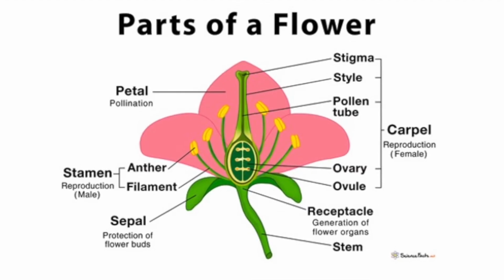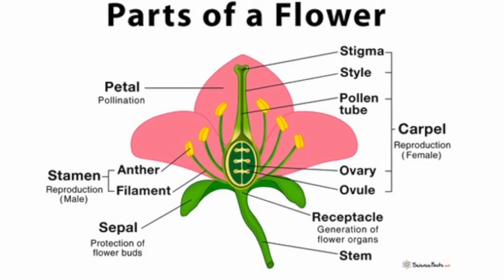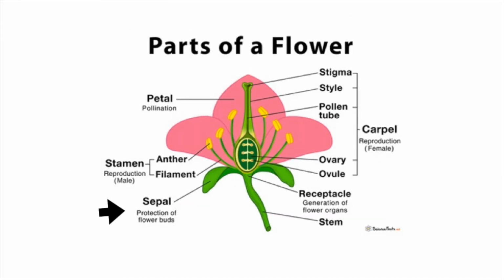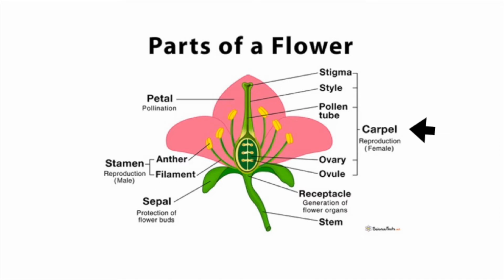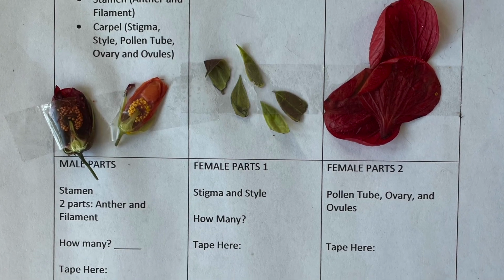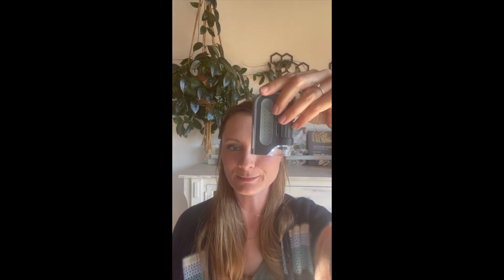Junior Land Stewards Flower Dissection 2021-22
Check out what the Junior Land Stewards Program has been doing in the classroom, while their own plants are establishing themselves out in the open space lands.  Haley Peterson leads this virtual flower dissection.

Donate to support the Junior Land Stewards and the critical protection and stewardship of our shared open spaces